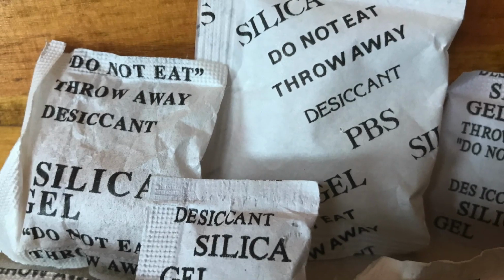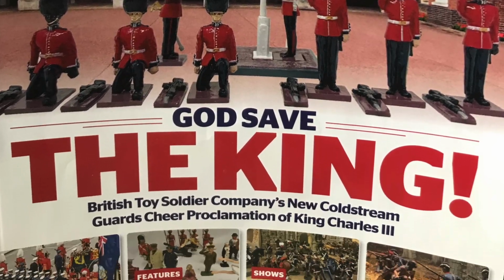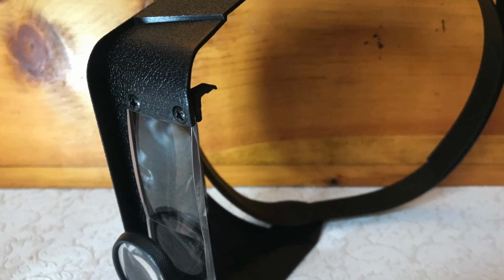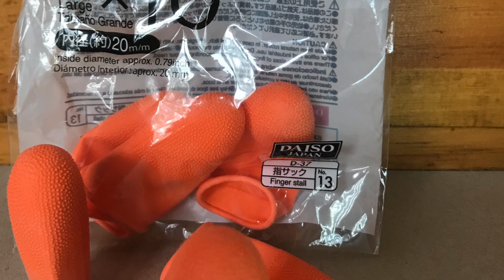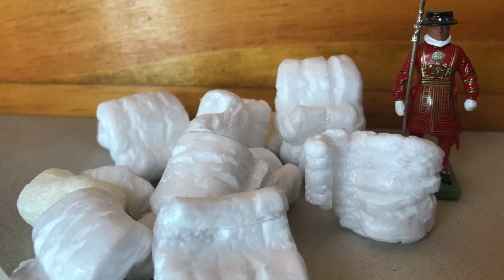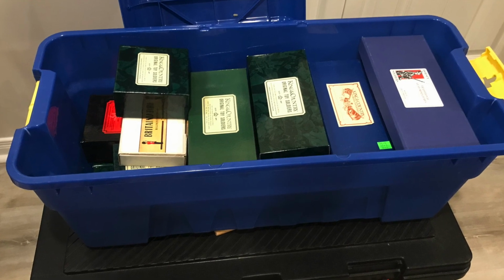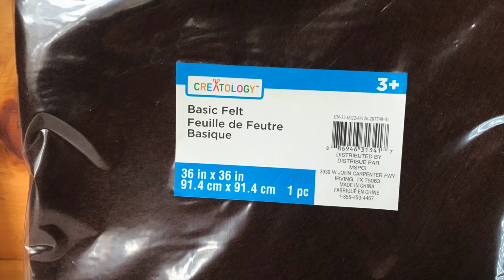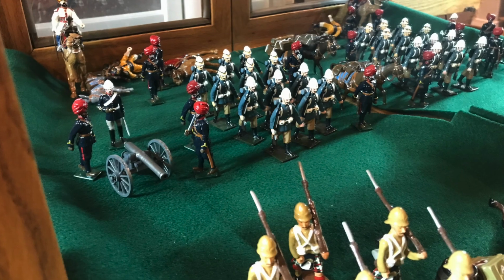Scott's Soldiers Episode 31 Odds & Ends For Collecting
This episode intends to share some hacks  or tips I've learned that you can easily find, call them odds & ends. They're already in a cupboard or drawer where you live, or at some variety store, or a building supply.  For me, some are nice to have, some are need to have.  Either way they could make your collecting a little less stressful.